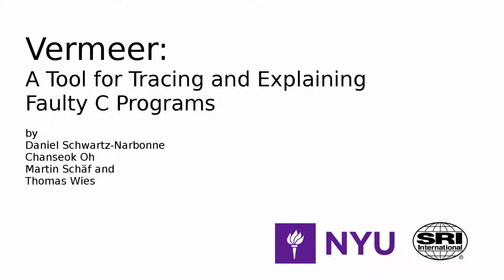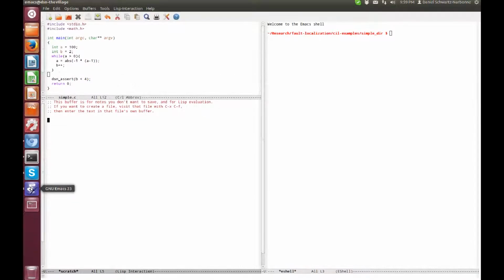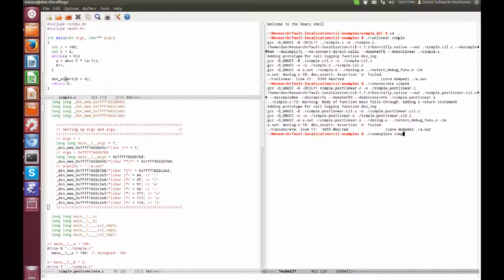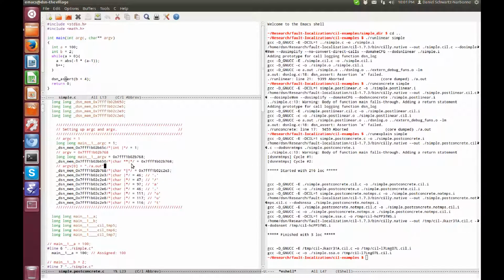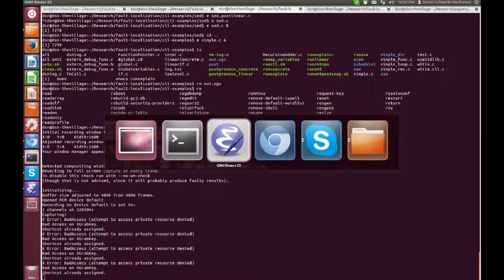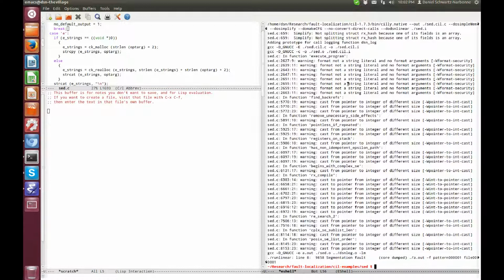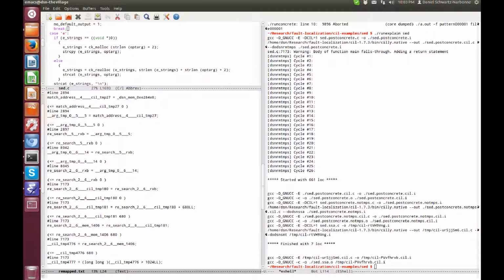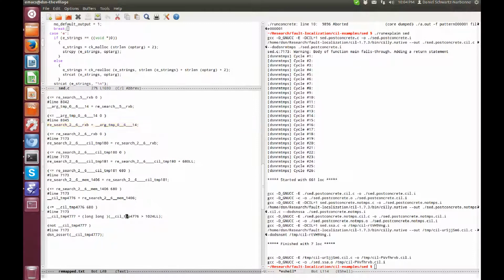Vermeer: an automated debugging tool for C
Vermeer is a tool for tracing and explaining bugs in faulty C programs.